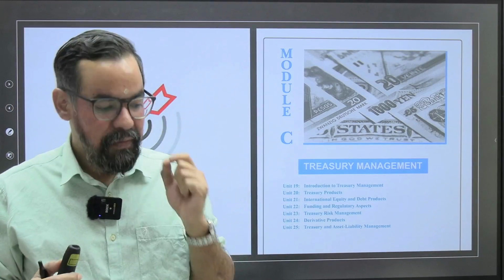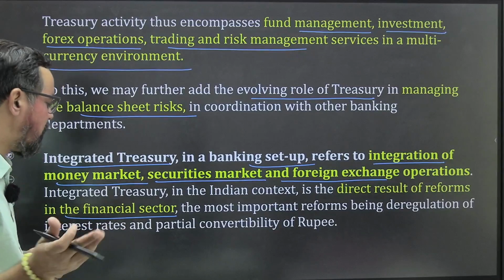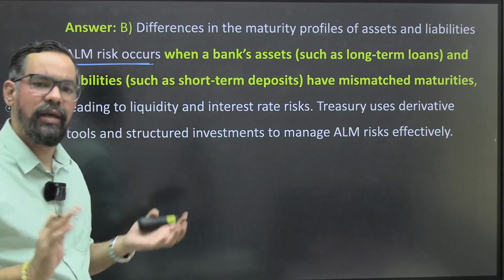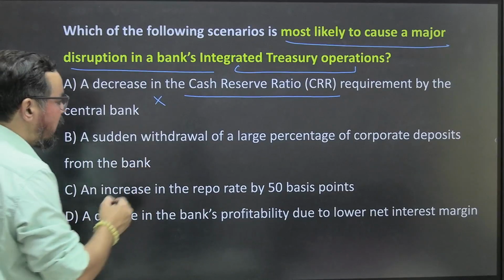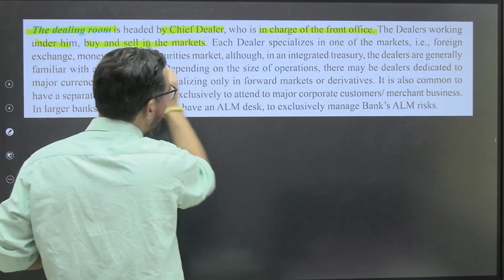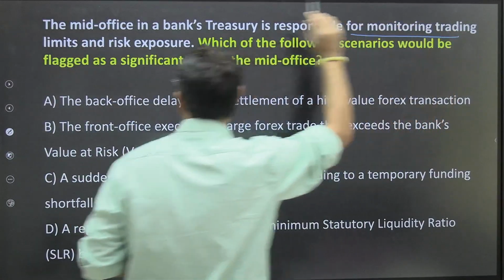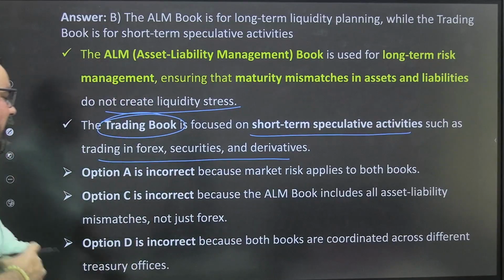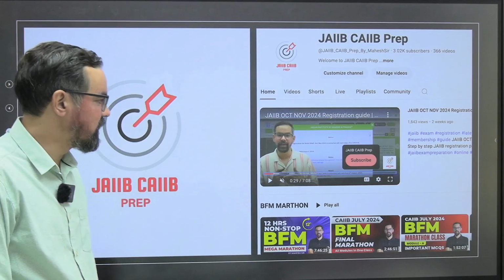CAIIB BFM 2025 : Treasury Management | BFM Unit 19 MCQs & Application | CAIIB BFM Module C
Treasury Management Introduction | CAIIB BFM Unit 19 Treasury Management  MCQs & Application based Questions  | CAIIB BFM 2025 | BFM By Mahesh Sir

Welcome to the CAIIB BFM 2025 session, where Mahesh Sir covers Treasury Management (Unit 19) in depth. This video includes key concepts, important MCQs, and application-based questions to help you master this critical topic for your CAIIB BFM exam.

✅ Understanding Treasury Management
✅  Integrated Treasury Management
✅ Organisation for Treasury Management
✅ Application-Based Questions & Real-World Scenarios
✅ Most Important MCQs & Case Studies for CAIIB BFM 2025
✅ Exam-Oriented Tips & Time-Saving Strategies